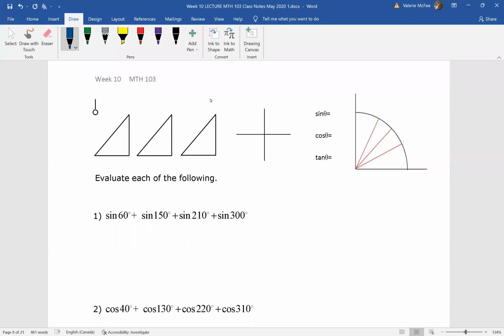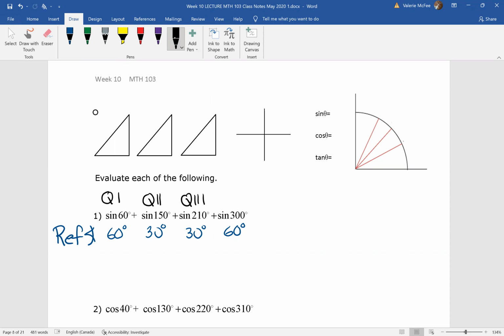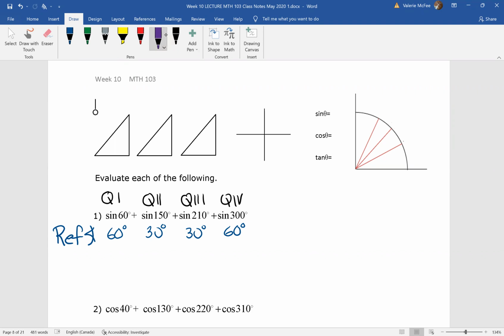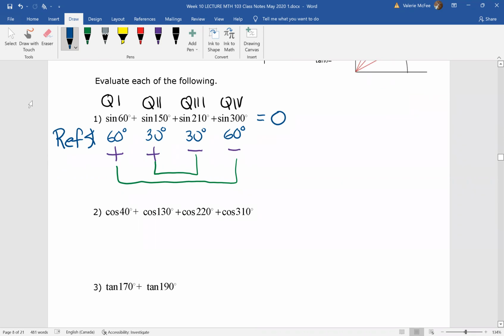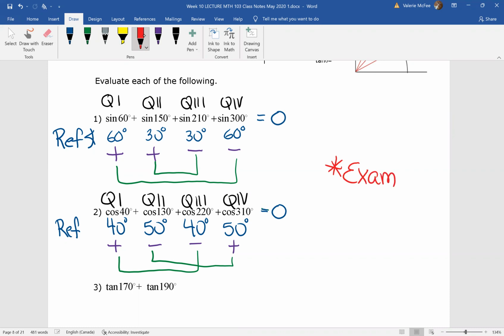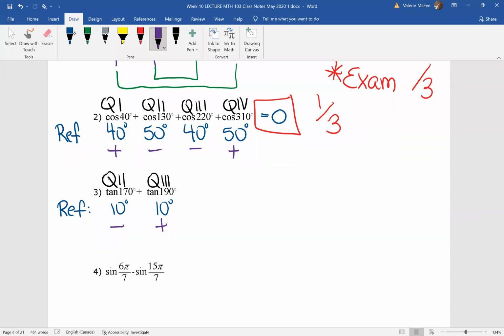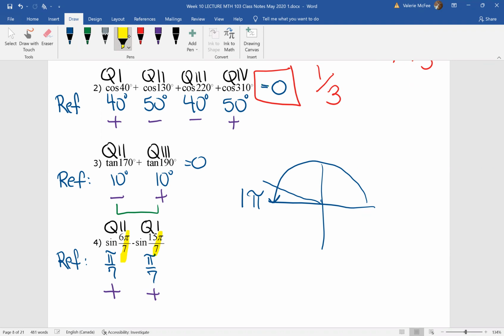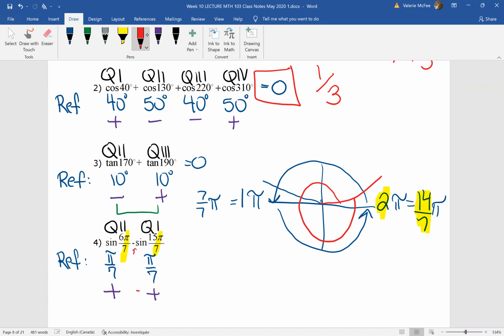10G Evaluating Using Reference angle and CAST